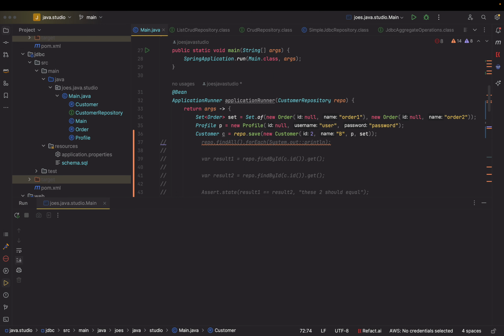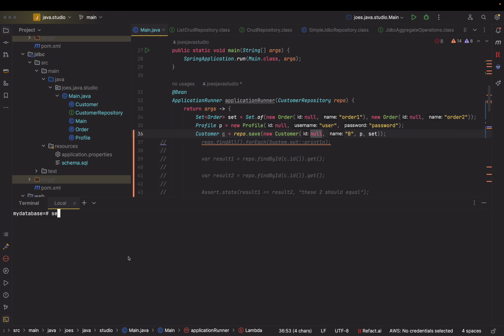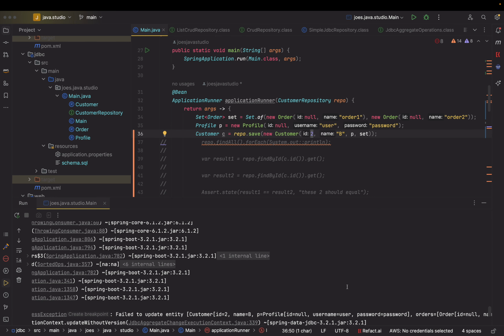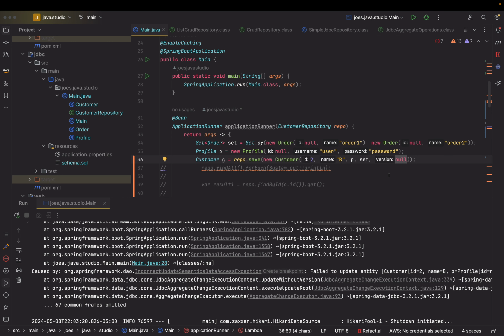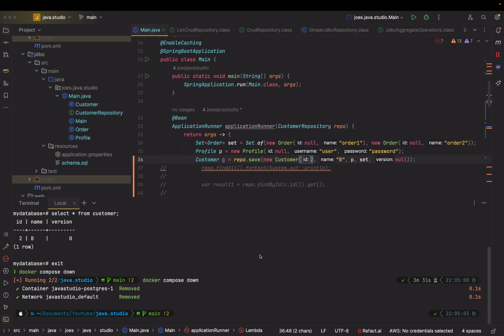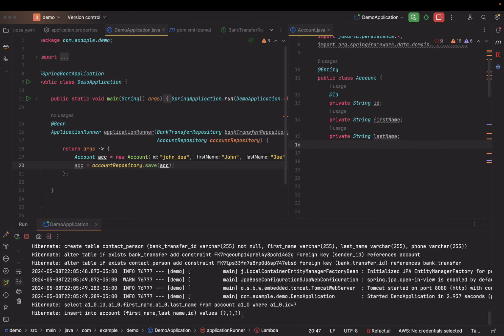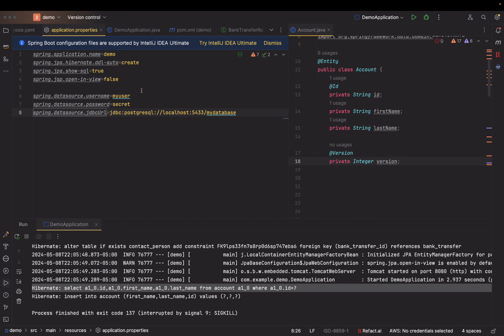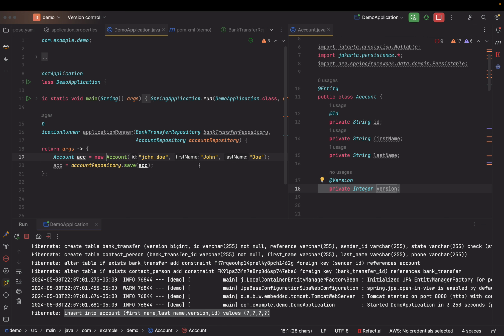Spring Data JDBC/JPA - Performance-Oriented Custom ID Generation